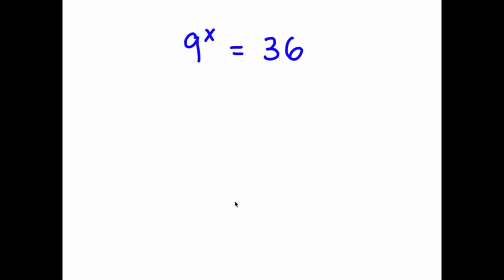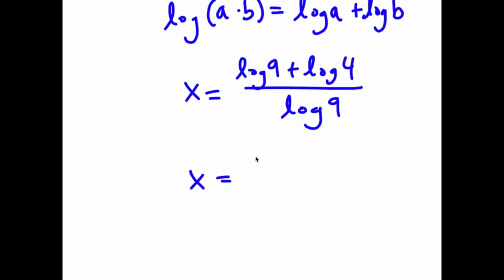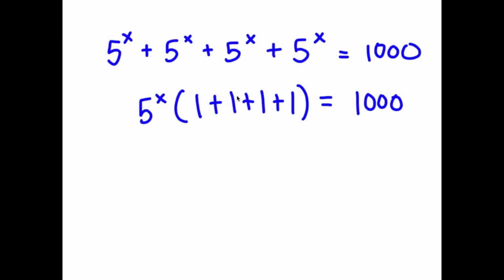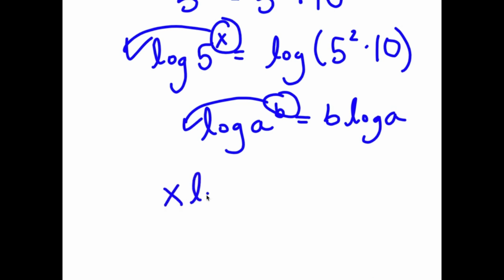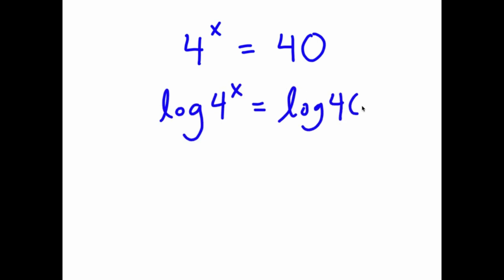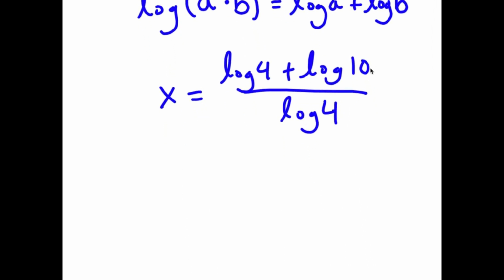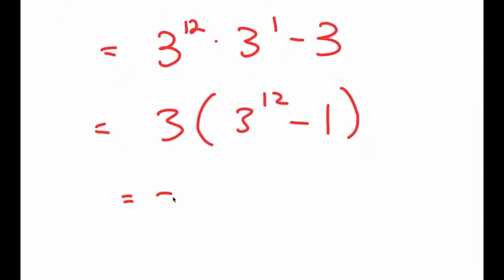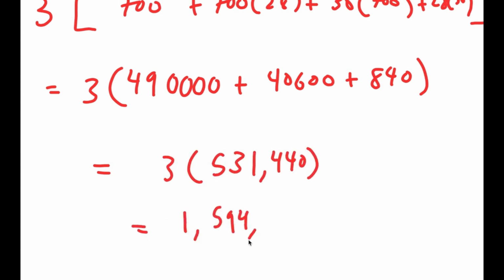Only Geniuses Can Solve This | A Challenging Exponential Equation